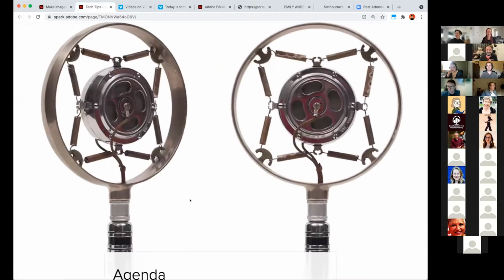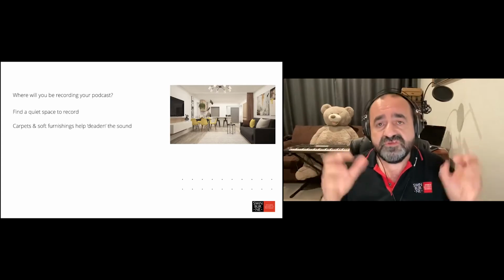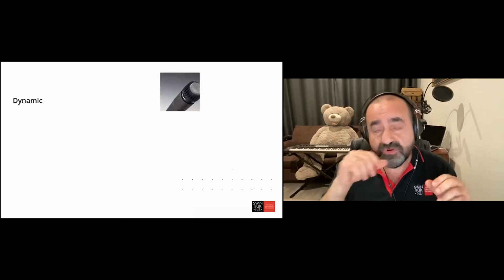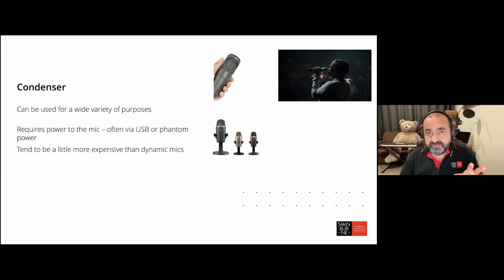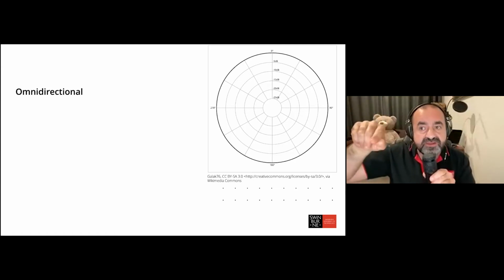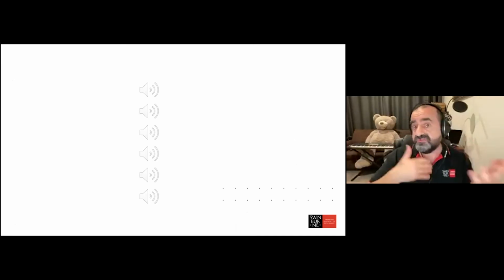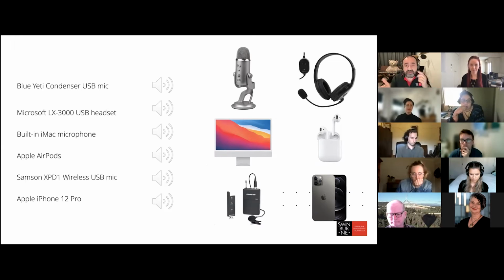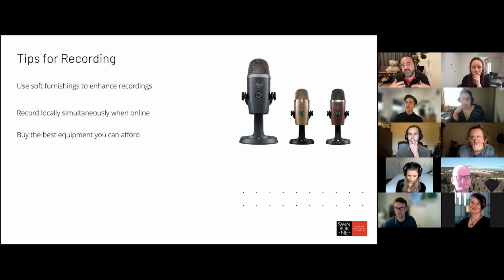Australian Educational Podcast Conference - Tech Talk with David Yammouni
The School of Social Science, Media Film and Education at Swinburne University of Technology proudly presents this event as a part of the 2021 Australian Educational Podcast Conference.

This event is supported Swinburne’s  Department of Education and Department of Media and Communication in the School of Social Sciences, Media, Film and Education, the research group Learning in a Connected World Research Theme (a part of the Digital Inclusion Program, Social Innovation Research Institute), and the Swinburne Adobe Creative Campus.

About the event:
Join hosts Associate Professor Narelle Lemon, Professor Mia Lindgren and Associate Professor Dyson for this event.

Tech Talk
In this session, David Yammouni will talk about:
 - Microphone polar/pickup patterns & what they mean
- Sample recordings from different microphones
- Environmental factors & tips to help make your recordings better

David will also offer some ‘real world’, practical hints & tips that will help you to get the most out of your equipment. A Q&A will be a part of this interactive session.

David Yammouni is a Learning Technologist from the Learning Transformations Unit at Swinburne University of Technology. His background is in IT & Audio Visual support & production. He has over 35 years of experience in both Higher Education & corporate sectors & has a great passion for audio & music production.

About the conference:

In addressing the conference theme “Engaging our hearts and minds through audio” for 2021 the program will explore various perspectives that unpack the power of audio in learning, podcasts for learning and teaching, student voice, conversational methods, podcast interviewing for education, pedagogies of podcasting, podcasts to support educational communities of practice, effective scholarly communication, academic podcasting, podcasts for research purposes, podcasts as research engagement, bringing educational podcasting into the academic CV, navigating the role of the public academic, measuring impact and engagement, and/or sustainable podcast production.

We ask the questions:
- Can you bridge our hearts and minds through podcasting?
- Do we connect with our own and each other’s hearts and minds through audio?
- What does this mean in the learning and teaching space?
- What can this look like for those who engage with podcasting as research engagement?

Join us on social media with the hashtag